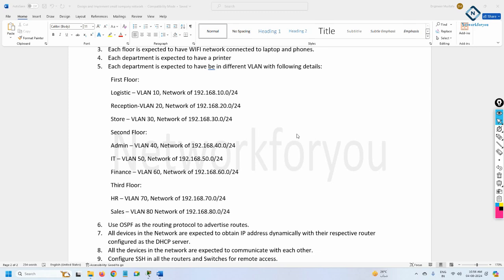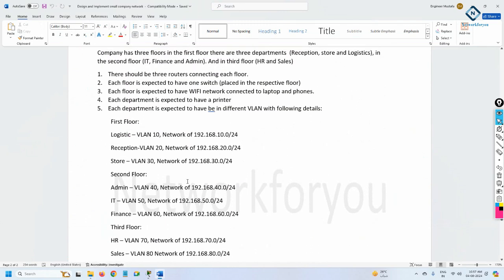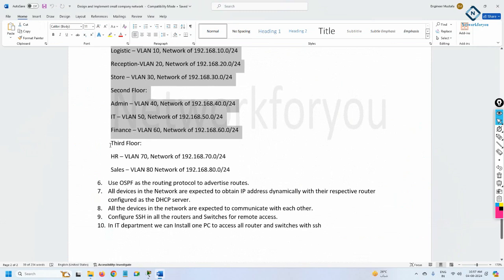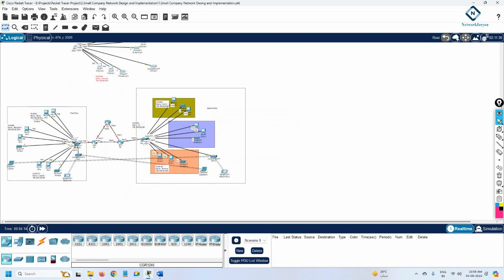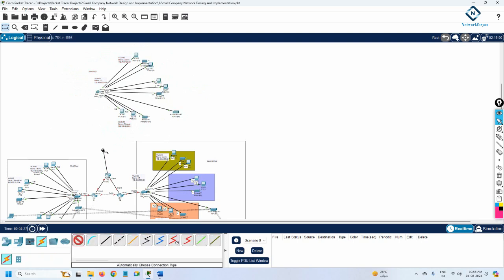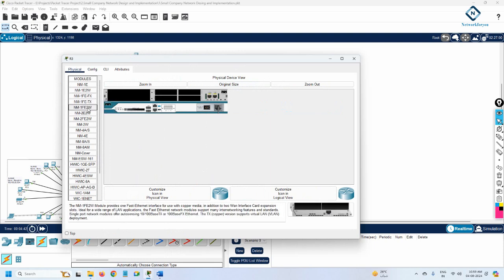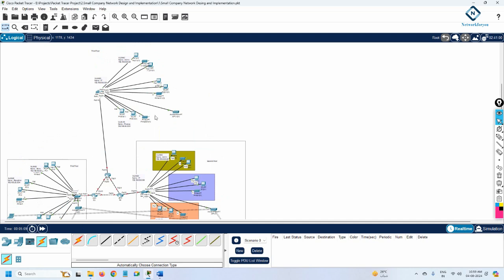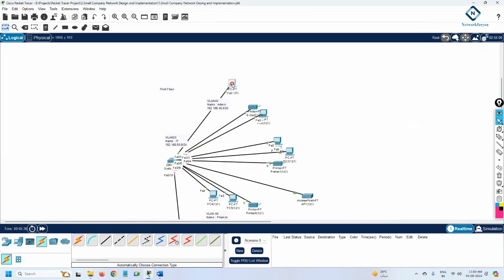3.Design and Implement a Small Company Network | Part 3 | Mini Project in Packet Tracer